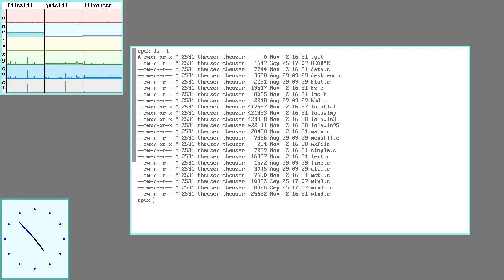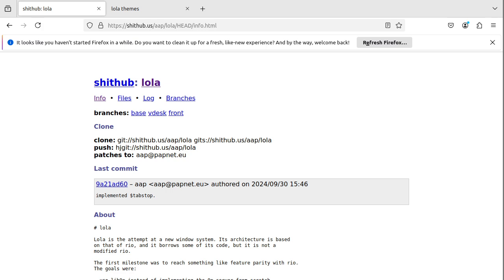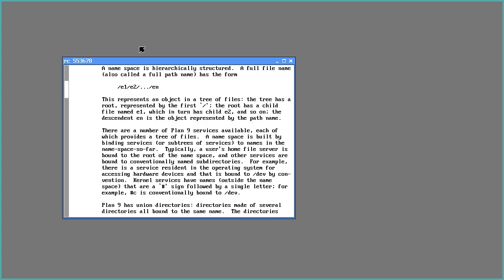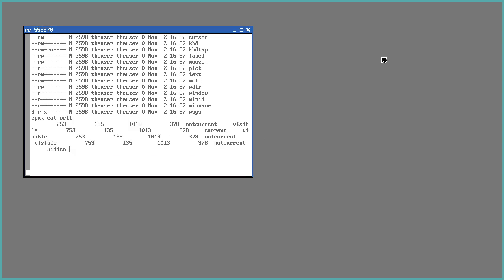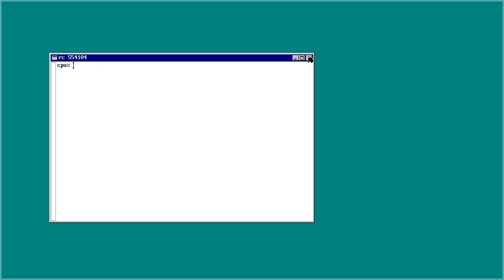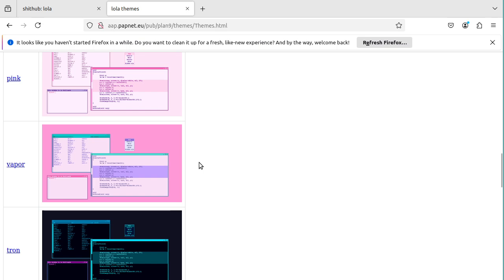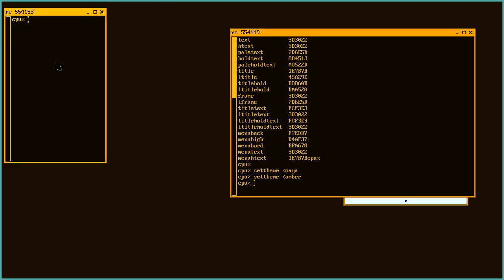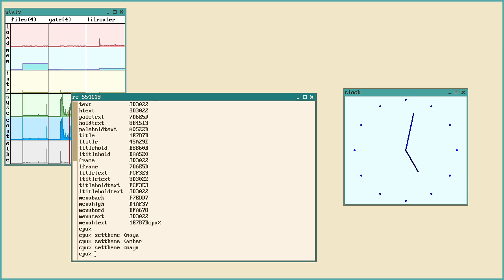Trying out Lola for 9Front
Tyring out the lola graphical interface on 9Front.  A rio replacement.